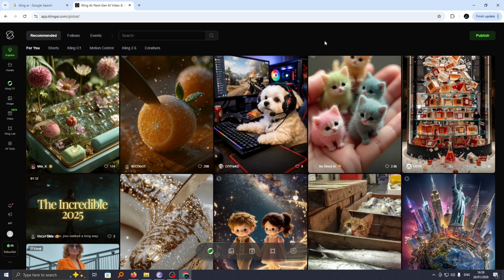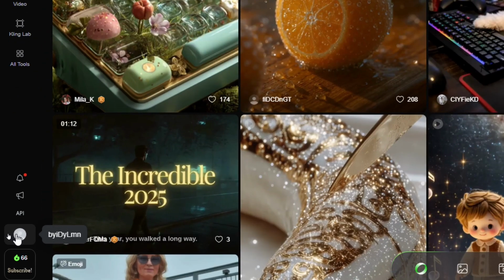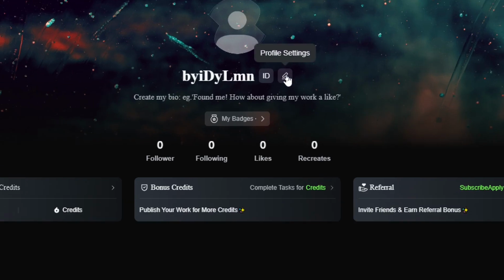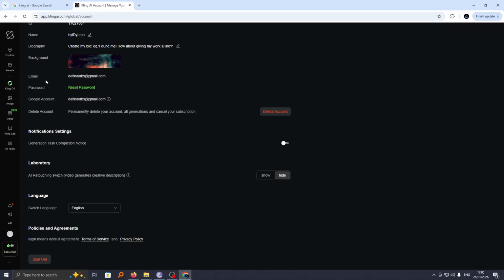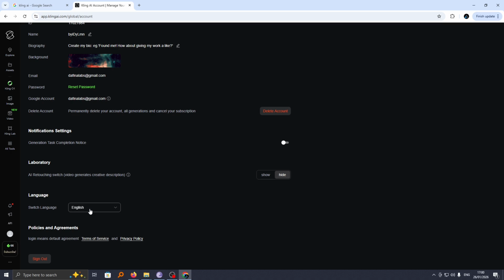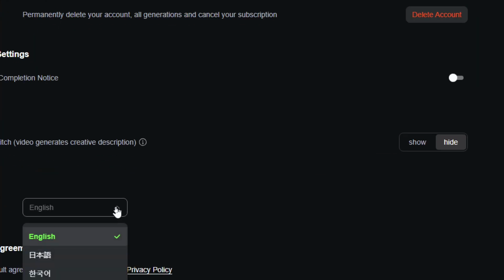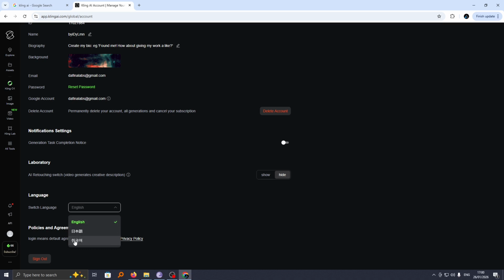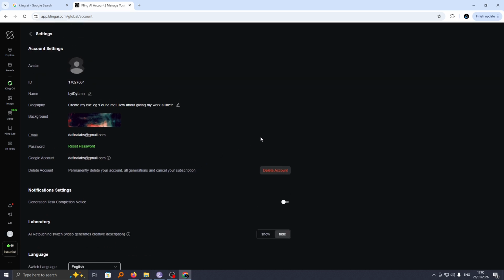How To Change Language In Kling AI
In this video, you’ll learn how to change the language in Kling AI. This quick, step-by-step tutorial shows you how to switch the app’s language settings so you can use Kling AI in your preferred language.

🌐 What you’ll learn:

How to access language settings in Kling AI

How to change the app interface language

How to apply and save language changes

Tips to use Kling AI more comfortably in your language

This guide is perfect if Kling AI is displaying in a language you don’t understand or you want to personalize your app experience.